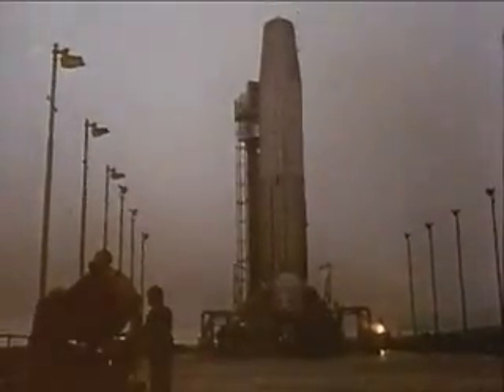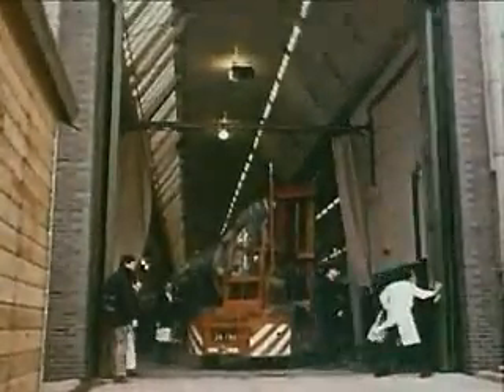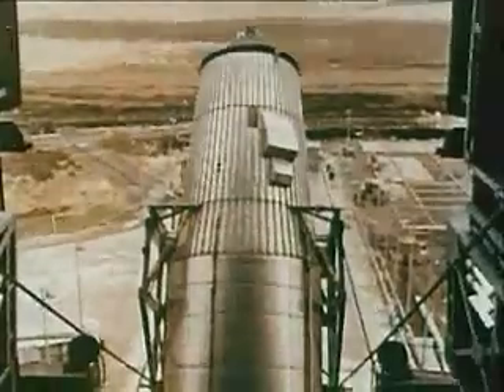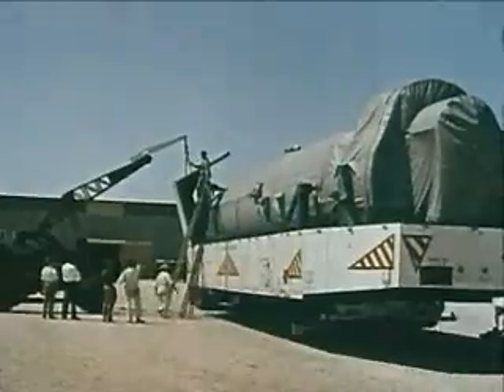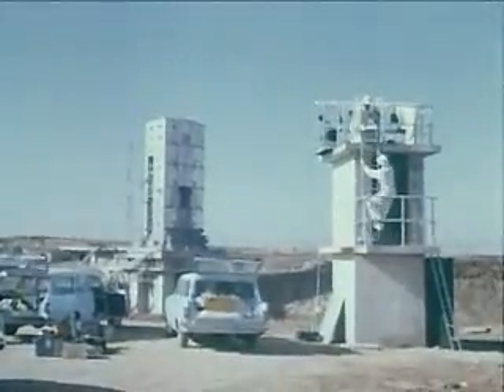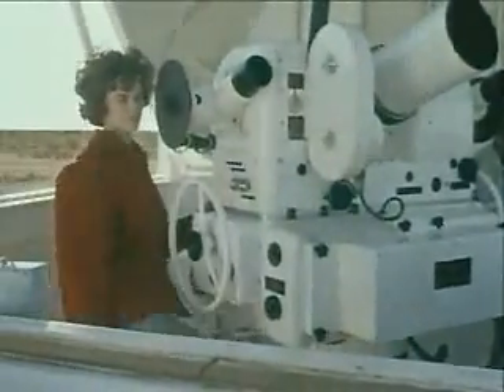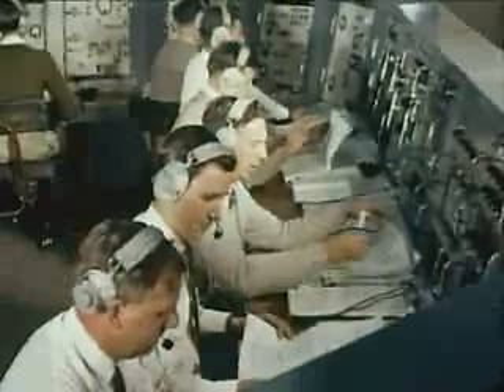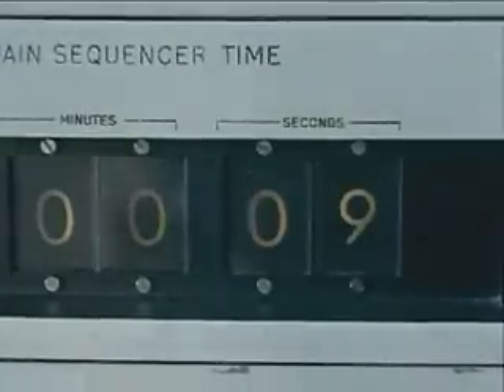British Medium-Range Ballistic Missile (MRBM): The Blue Streak Rocket - 1964 - CharlieDeanArchives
In 1955, Britain began developing a long-range liquid-fuelled missile, the Blue Streak programme. Designed to deliver nuclear weapons, as part of Britain's independent nuclear capability, work focused on producing an intermediate range missile. This single stage silo-based missile was intended to have a range of 2,500 miles.

In 1960, however, the Blue Streak programme was scrapped. The British Cabinet Defence Committee were reluctant to spend an addition £600m on top of the £65m already spent for a delivery system that proved to be militarily inadequate after testing.

The main problem with the Blue Streak was that it was launched from fixed sites, which took up to thirty minutes to prepare for launch. Vulnerable to Soviet attacks and suffering from escalating costs, Britain's independent nuclear missile programme floundered.

Although Blue Streak's life as a military weapon had ended in 1960, it was immediately assigned to the European Launcher Development Organisation (ELDO) project. This utilised the Blue Streak rocket as the first-stage of a composite space vehicle designed to deploy satellites in orbit. This project was intended as a European to challenge the American and Russian monopoly on satellite launchers.

In 1967 Britain announced that it would pull out of the ELDO programme in 1971. The last Blue Streak programme launch was on 12th January 1970 and the last ELDO Blue Streak launch was carried out in French Guyana in 1971. By April 1973 the ELDO project was cancelled and replaced with the European Space Agency that is running to this day.

This film charts the story of Blue Streak from its first static firing of the rocket engines to the first flight test in Australia on June 5 1964. Four other first-stage launches were carried out successfully, but test launches of second and third stages proved unsuccessful.

This film made available courtesy the UK National Archives. .